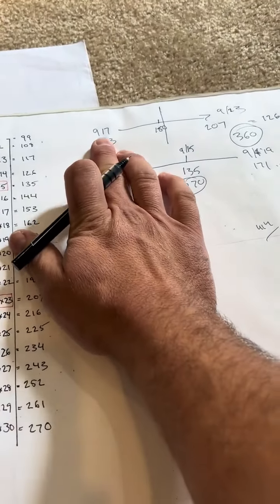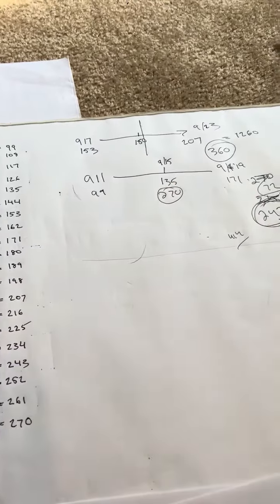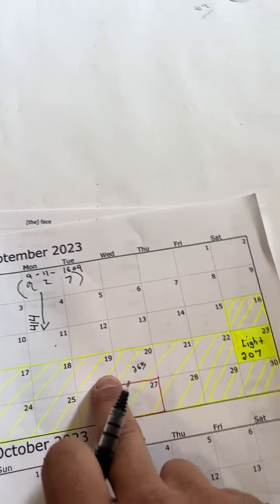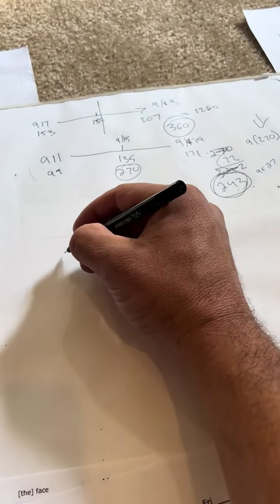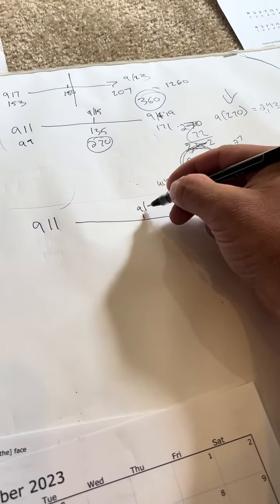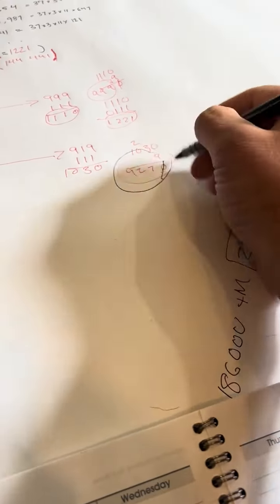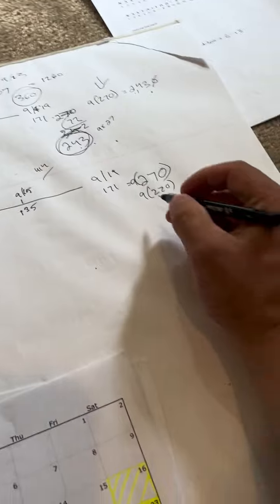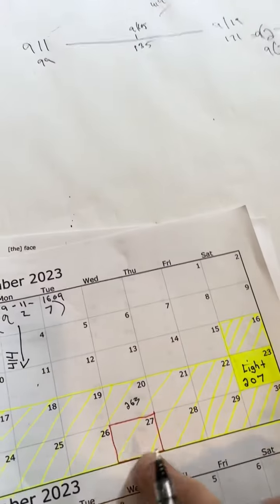Please go follow Andrew and share with those you love his videos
The Lord has been using all of us to speak dates and allowing it to both expose the true heart postures of His children, to purify His Bride, to show who is under curse of law,  but ultimately to show the timeline of the great trib and the mark that will come!

Share with those you love so that they can watch if left behind.
I love you in Christ !